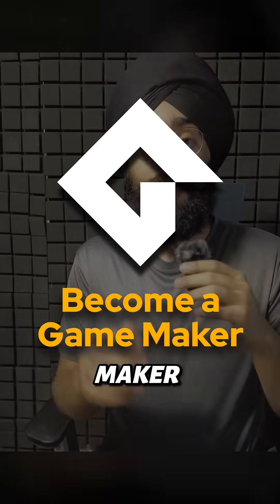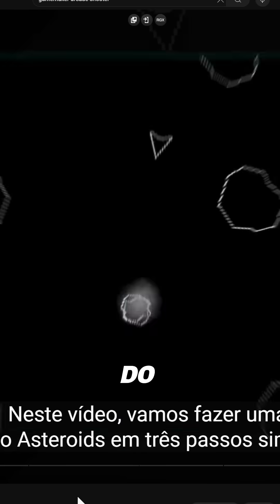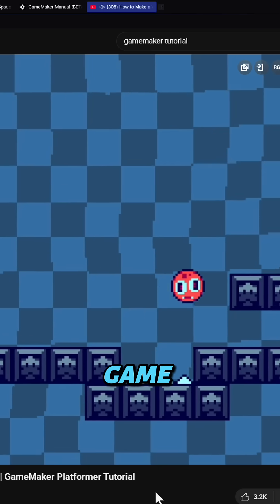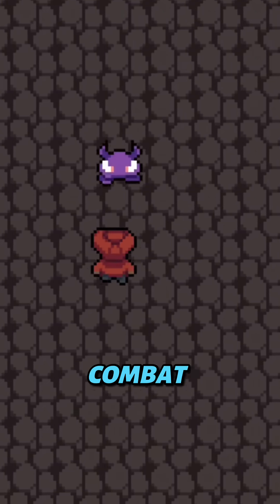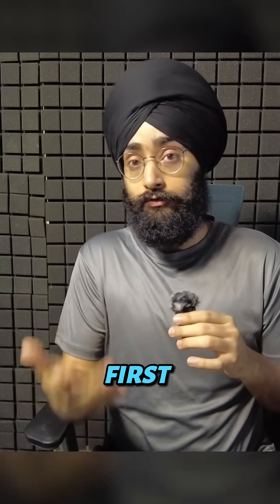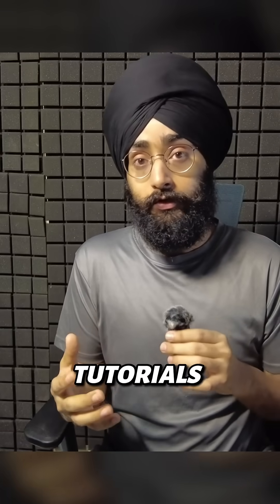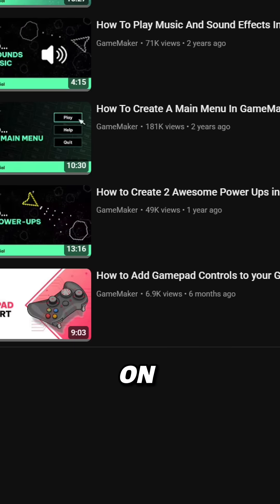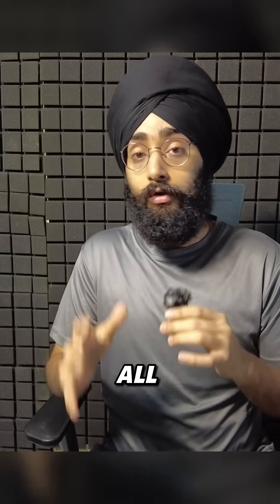So you’ve downloaded GameMaker now what?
How to learn GameMaker!